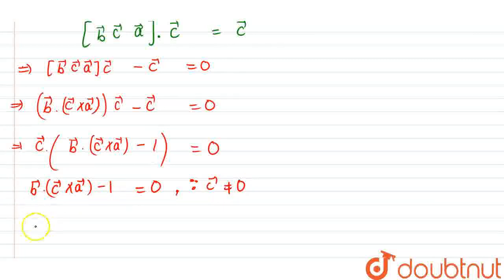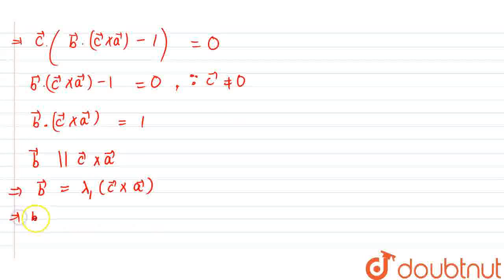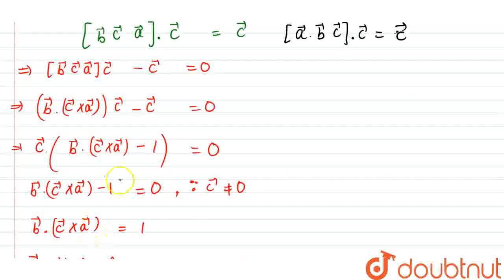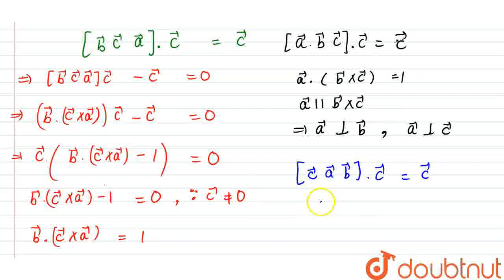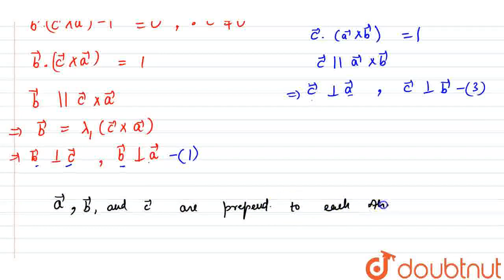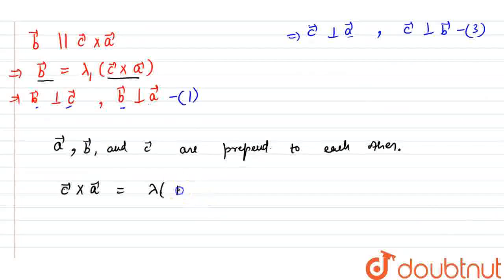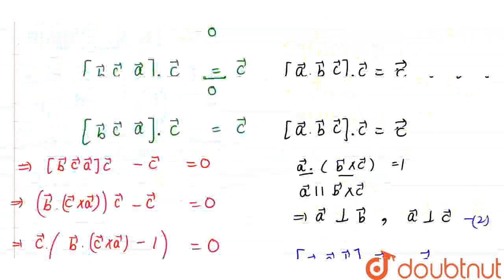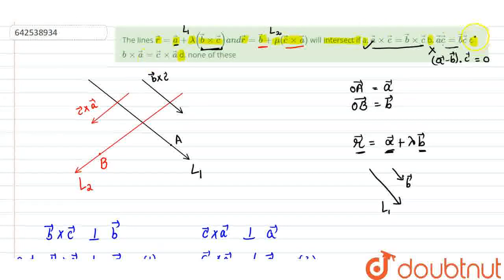The lines vec r= vec a+lambda( vec bxx vec c)a n d vec r= vec b+mu( vec cxx vec a)\nwill inters...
The lines  vec r= vec a+lambda( vec bxx vec c)a n d vec r= vec b+mu( vec cxx vec a)\nwill intersect if\na.  vec axx vec c= vec bxx vec c\n b.  vec adot vec c= vec bdot vec c\n \nc. bxx vec a= vec cxx vec a\n d. none\r\nof these
Class: 12
Subject: MATHS
Chapter: THREE DIMENSIONAL GEOMETRY
Board:IIT JEE

👉 Have Any Query? Ask Us.